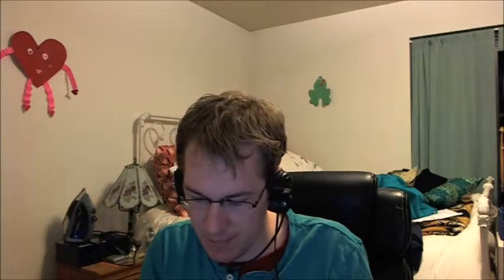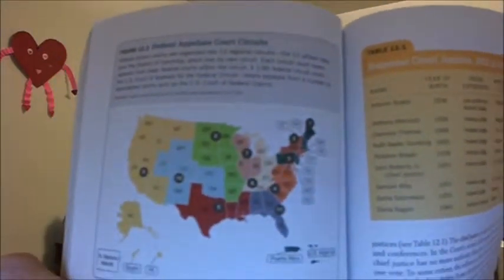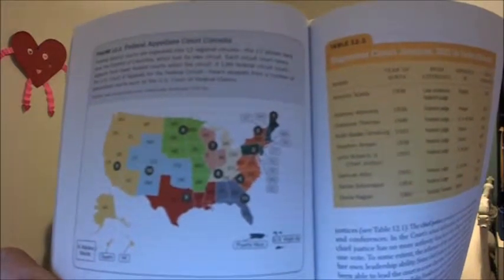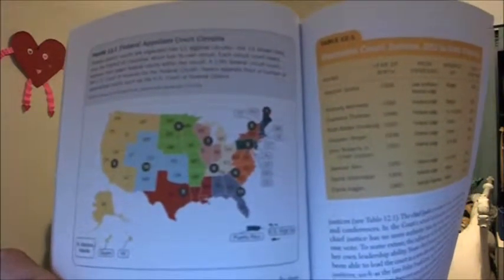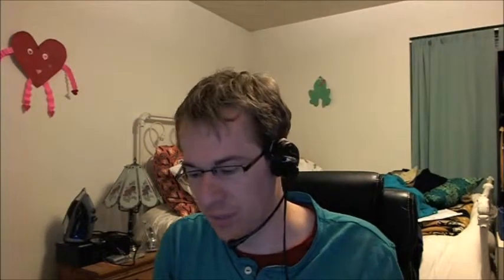Class Makeup:Judicial Branch